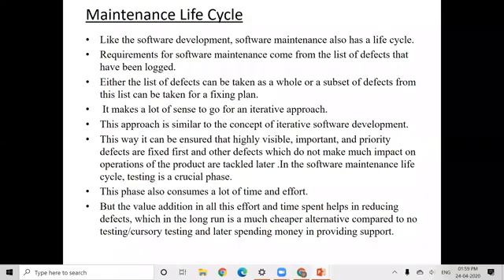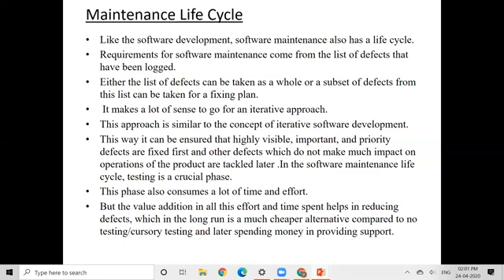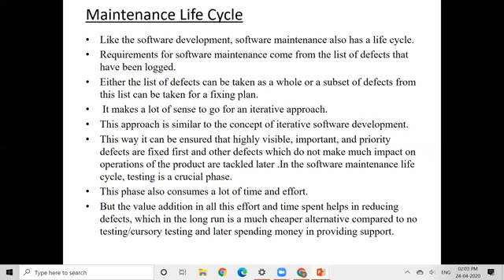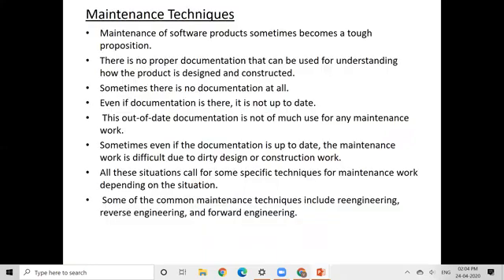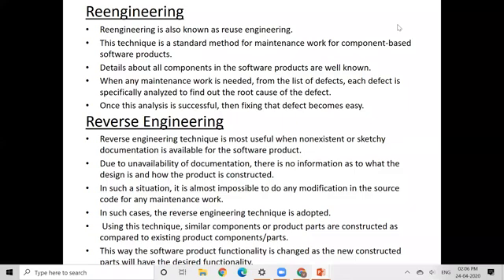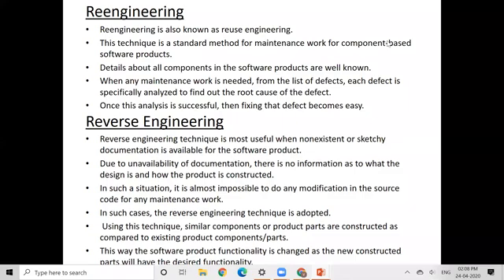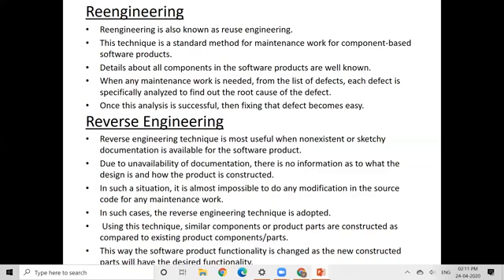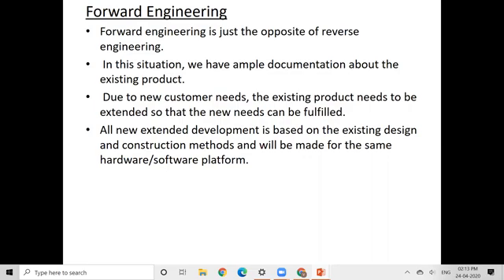Maintenance lifecycle and techniques